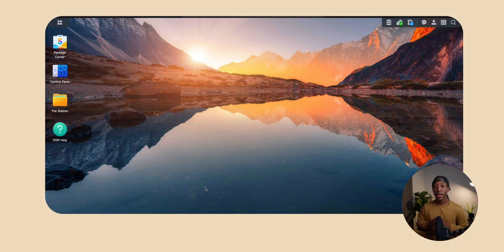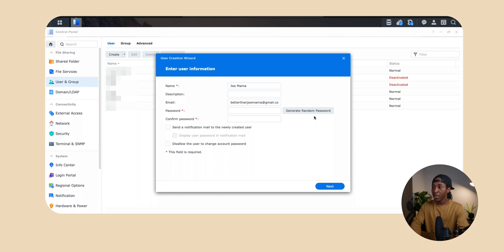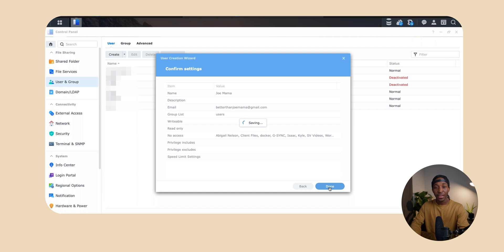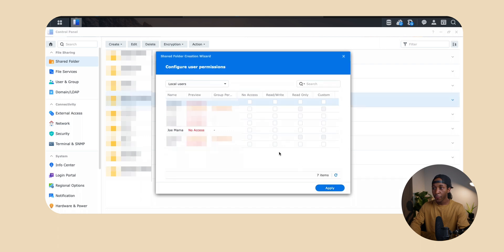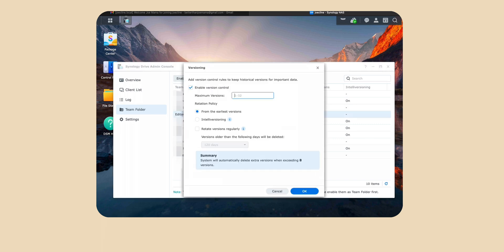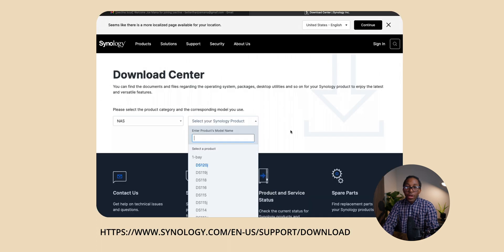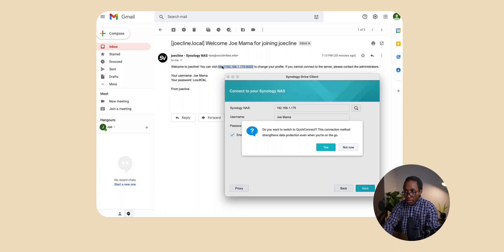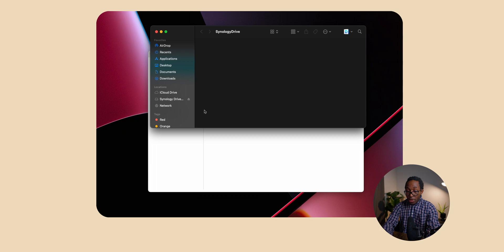How To Setup Team Folders With A Remote Editor | Synology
In this video, I walk you guys through setting up a sync folder for remote editing.

This video is not sponsored, however, I would love to work with different brands in the future.